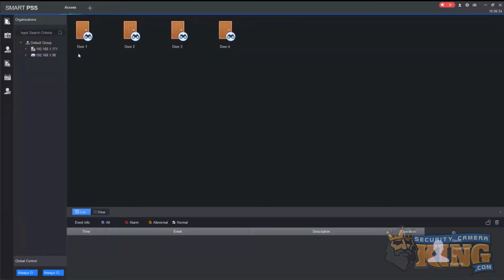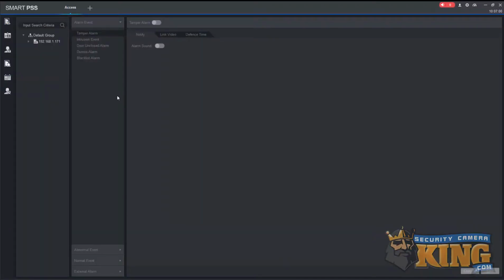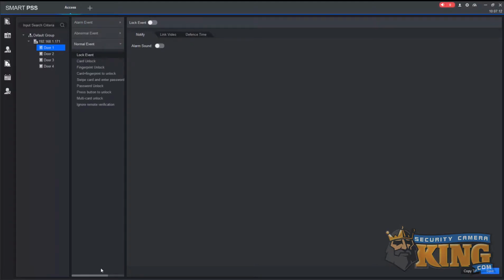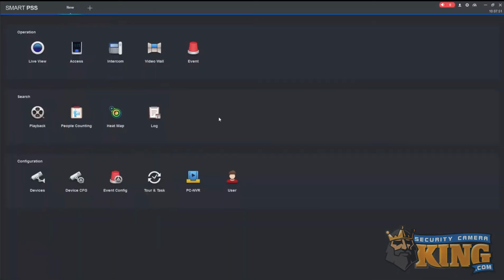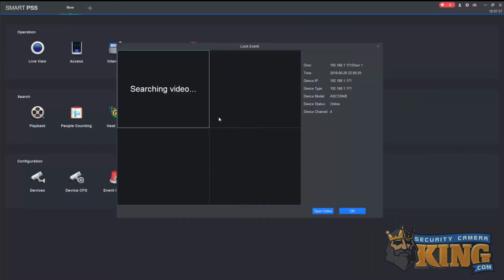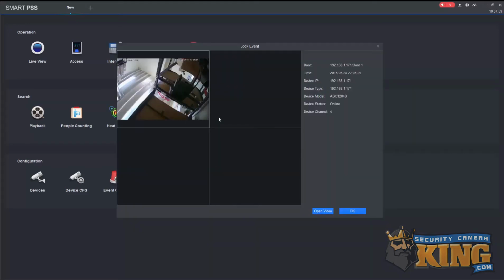TUTORIAL - Linking a live video when door is unlocked with Elite Recorder on SmartPSS